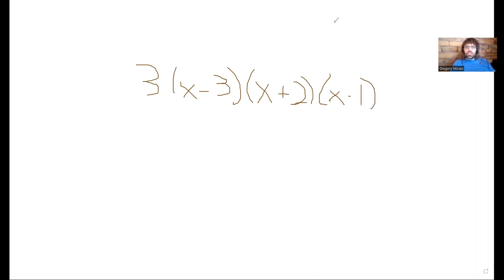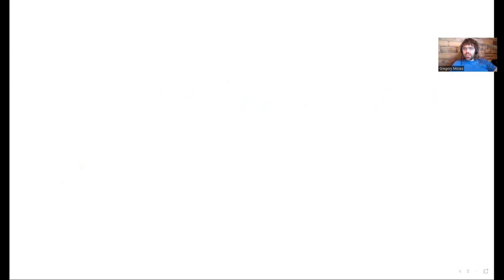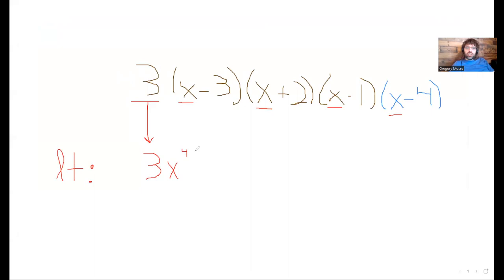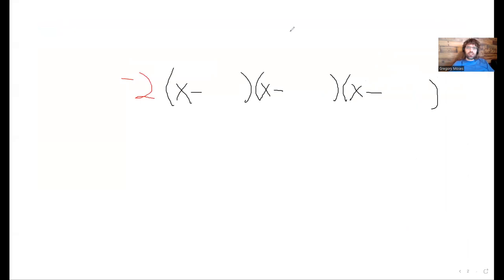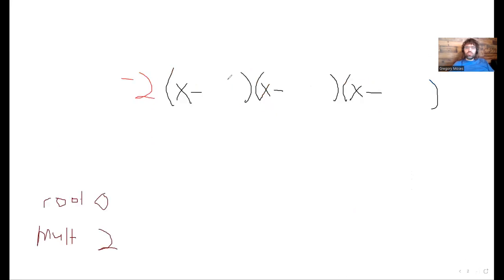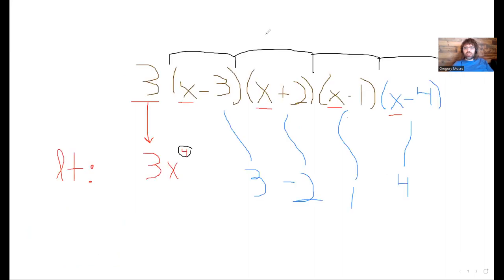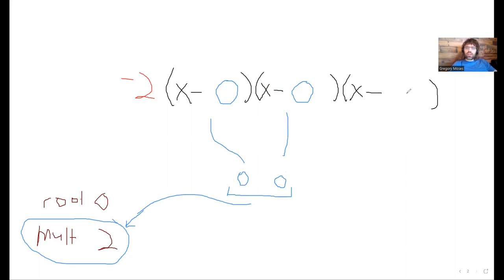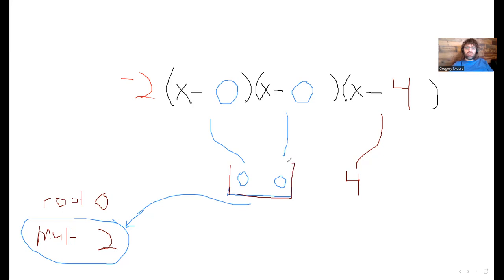7 1 for BE